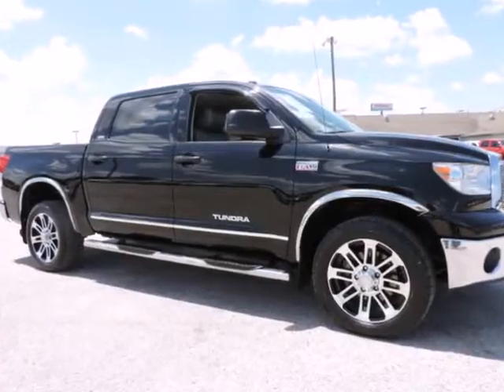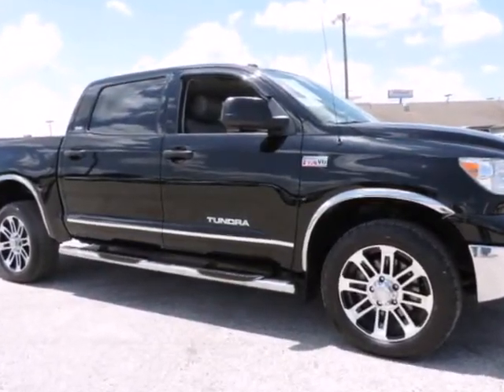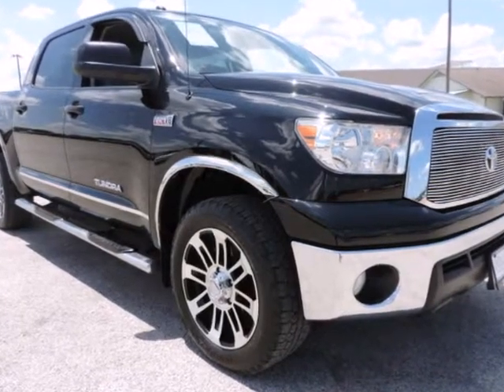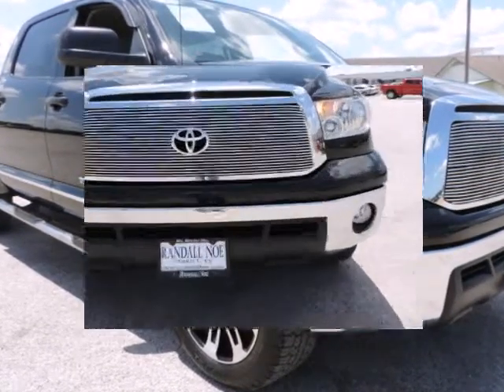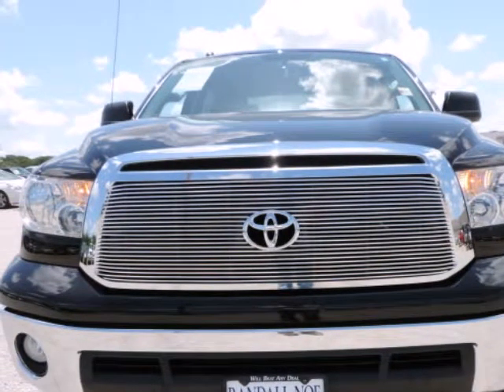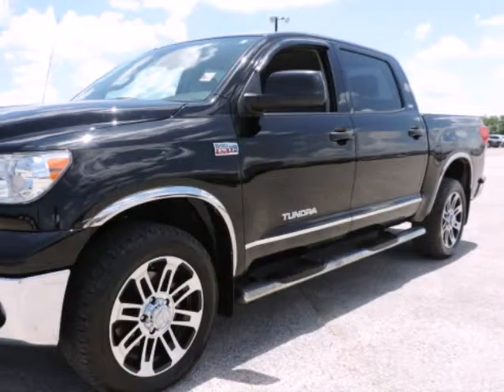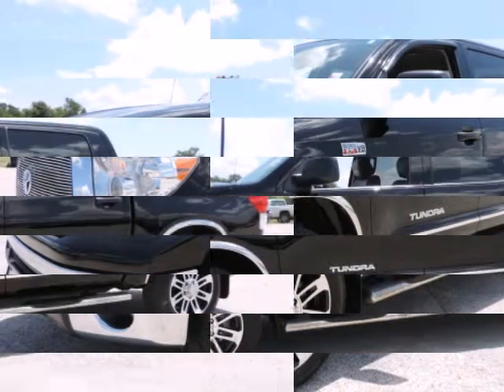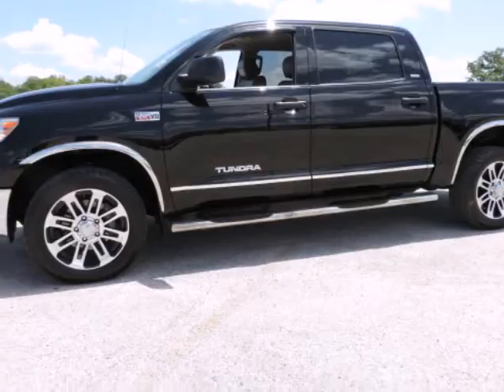2013 Toyota Tundra 4WD CrewMax Short Bed 5.7L FFV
2013 Toyota Tundra 4WD CrewMax Short Bed 5.7 Liter FFV
VIN: 5TFDW5F19DX283685

We think you will love this PRE-OWNED 2013 Toyota Tundra 4WD CrewMax Short Bed 5.7 Liter FFV which has 33226 miles. It comes fully equipped with Air Conditioning, Cd Player, Dual Zone Climate Control, and many other features.Please call us for a walk around description of the vehicle or to schedule a test drive.